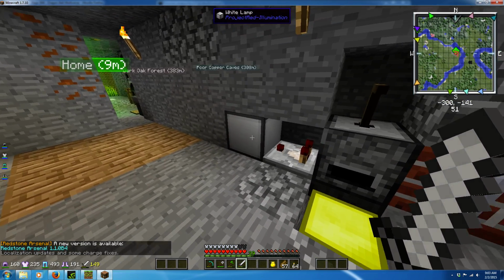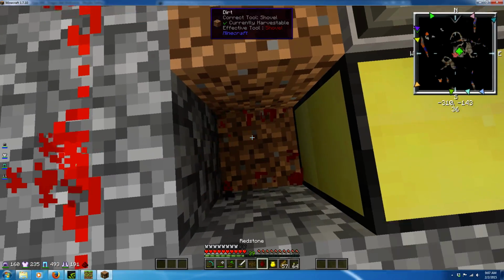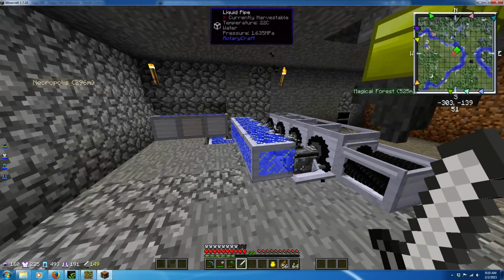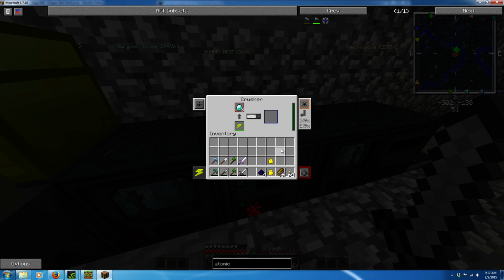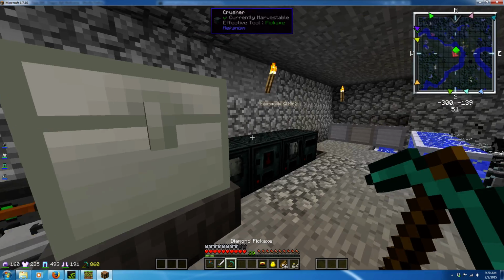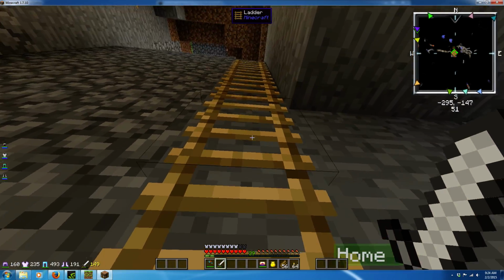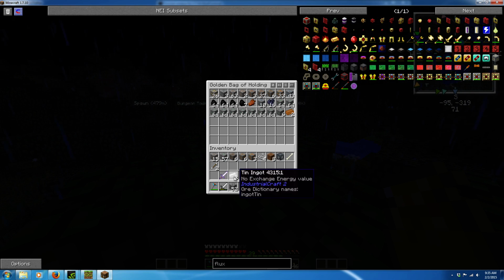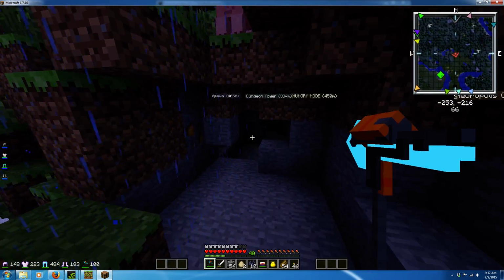Let's Play (Modded) Minecraft Series 1 Ep. 9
Exploring both our world, and all the wonderful things brought to us by our newest ally: the atomic disassembler!  This and the digital miner are two of the biggest reasons why Mekanism is so freaking cool.  Who likes digging whole veins of ore at once?  THIS MAN, RIGHT HERE!